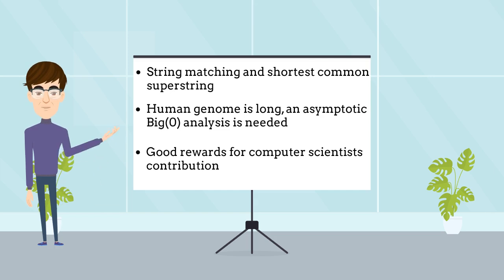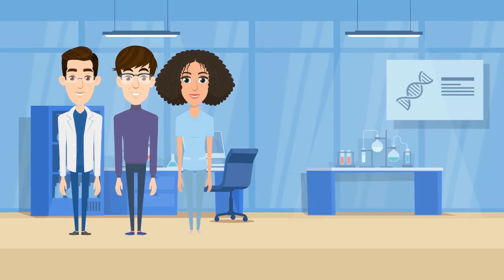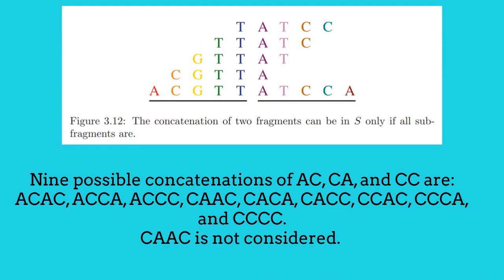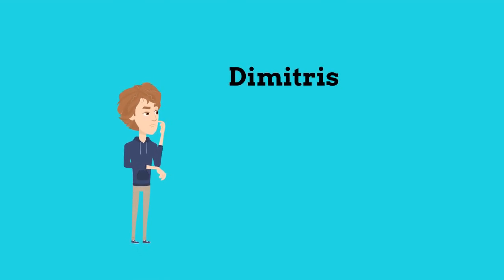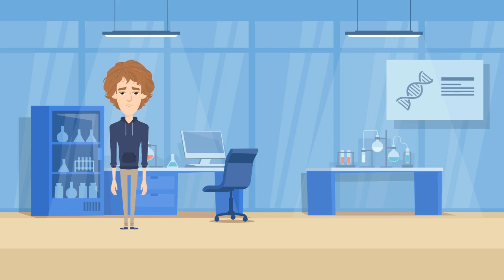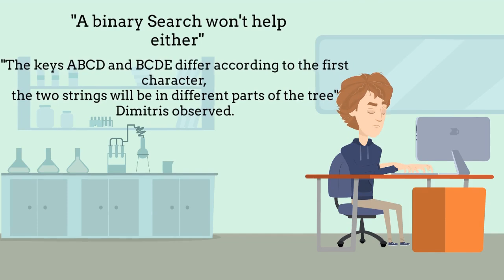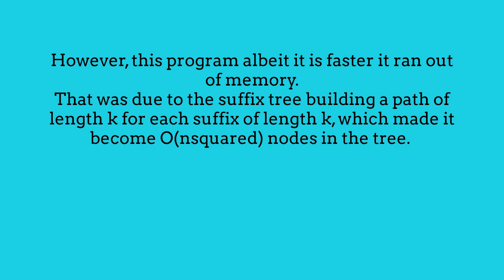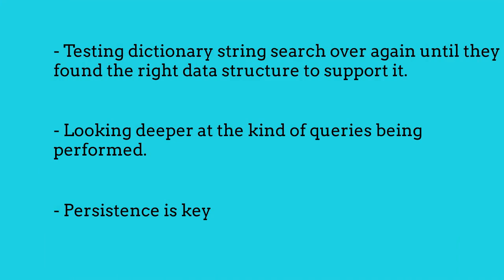String 'em up